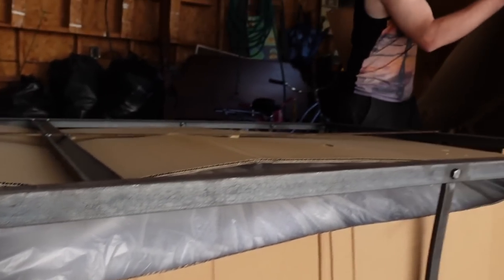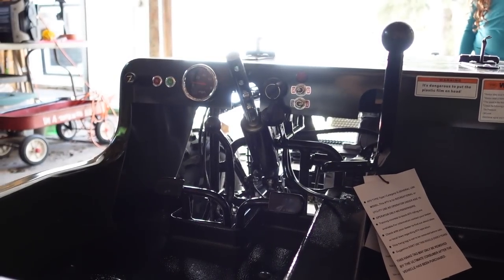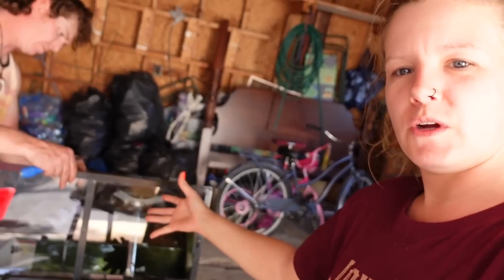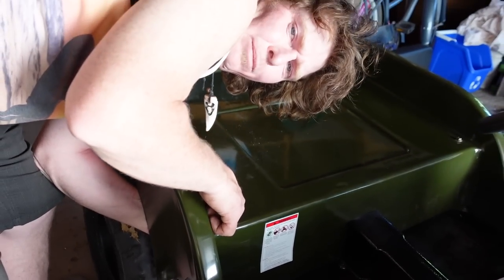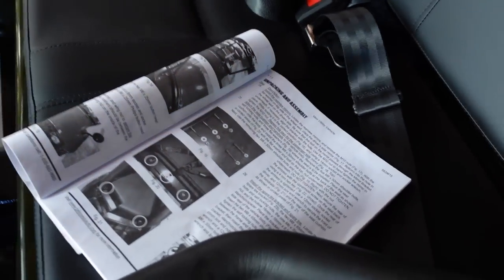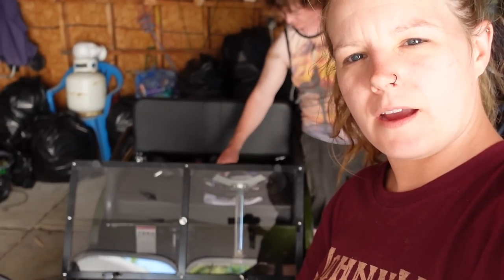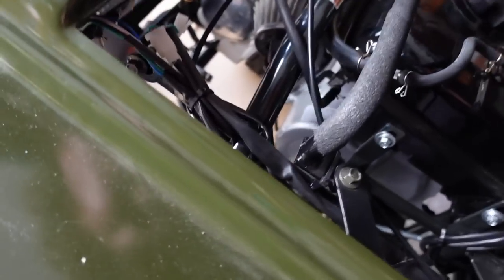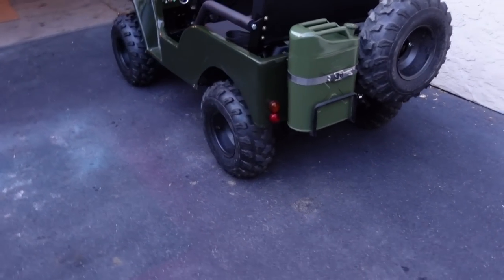I BOUGHT 125cc GAS ELECTRIC START/MINI JEEP/GOLFCART/UNBOXING/ASSEMBLY/SETUP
HEY GUYS I BOUGHT A MINI MASH JEEP :)

GAS POWERED ELECTRIC START , 125 CC MINI JEEP.

KAT